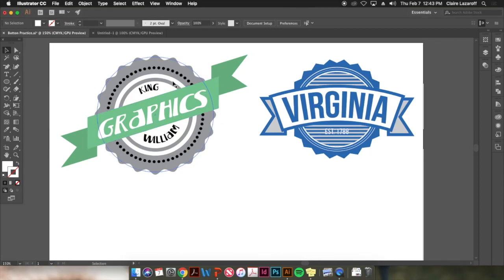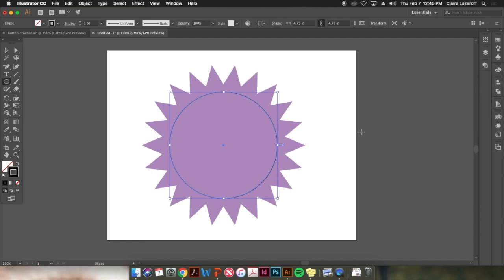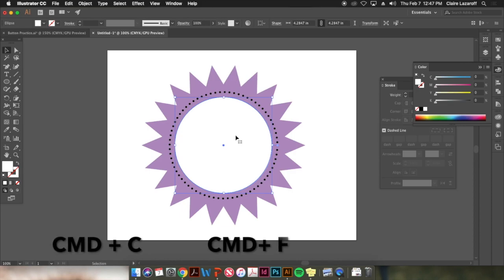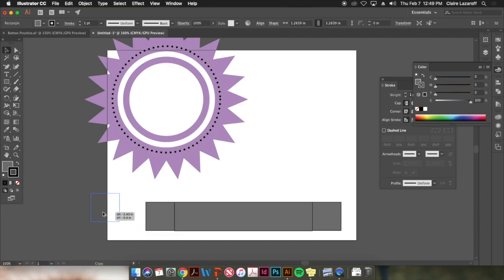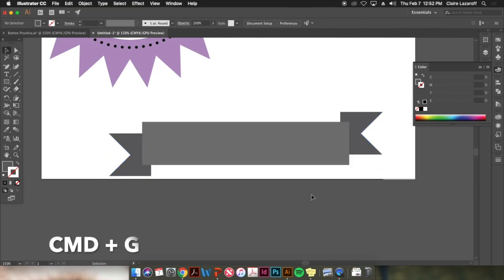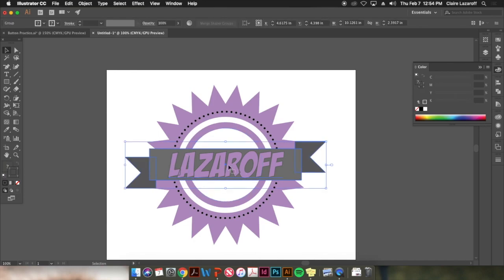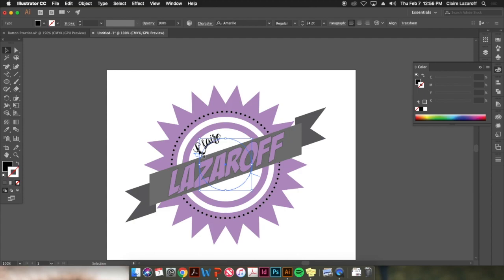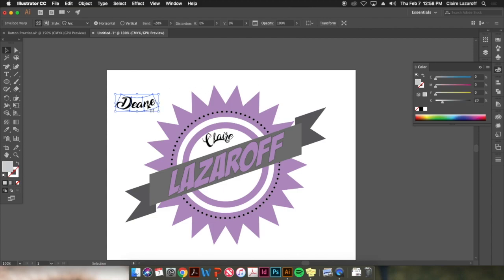Badge Tutorial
Badges and Buttons